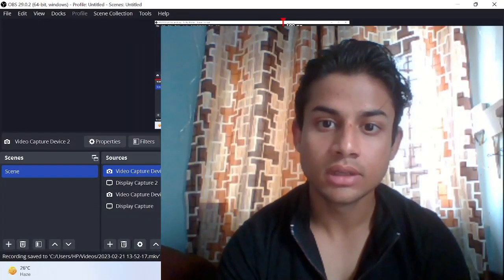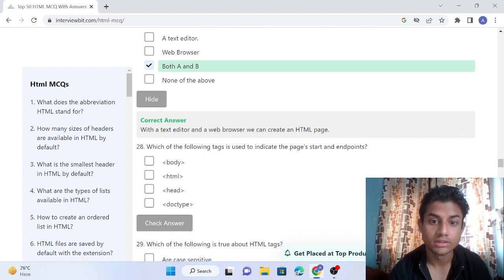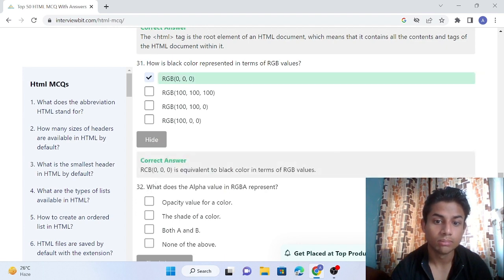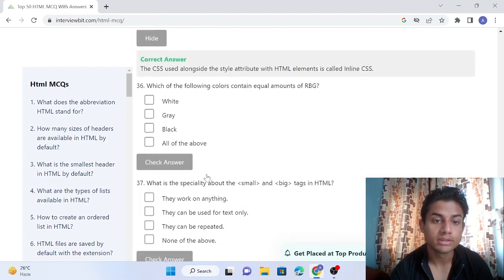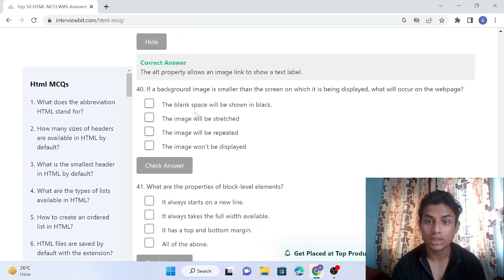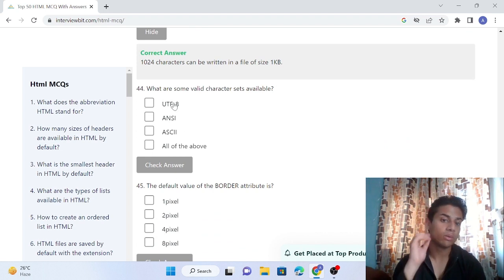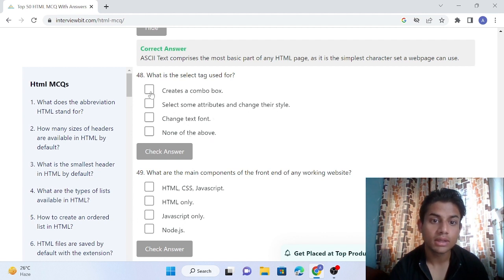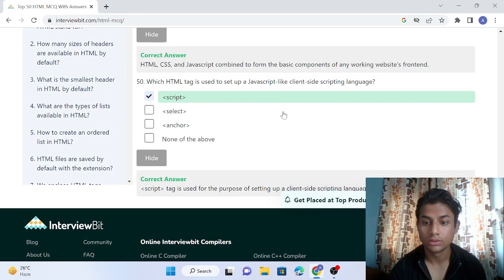TCS IPA HTML MCQ PRACTICE PART 2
simple easy